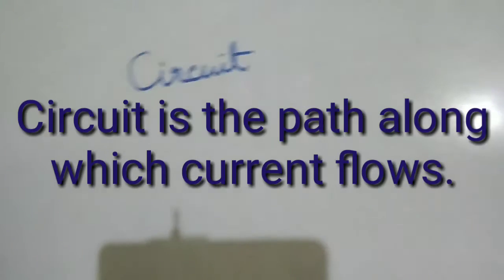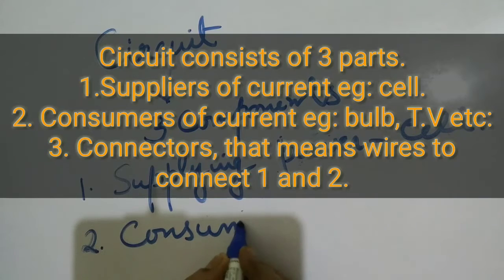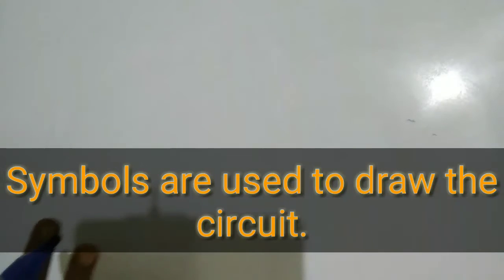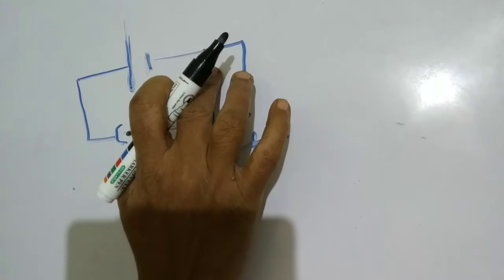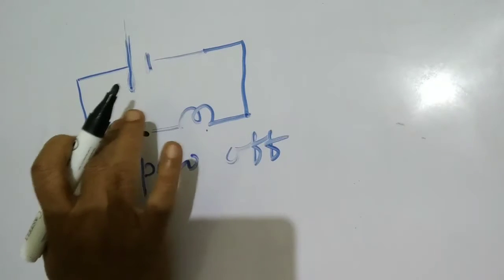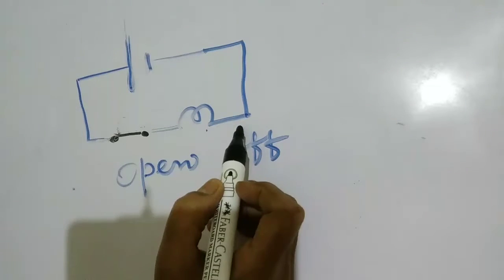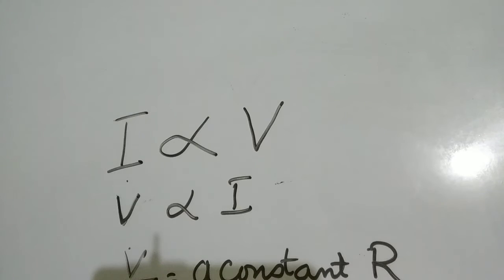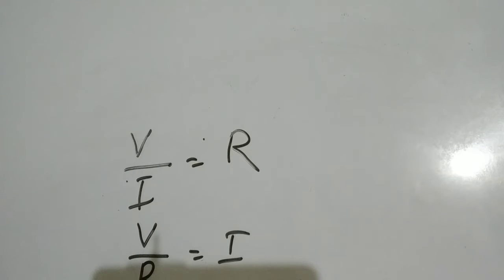Circuit- The path of current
This topic is based on 10th standard NCERT Textbook., electricity.The topic here discussed is circuits & Ohm's Law.The circuit comprises of 3 components.According to Ohm's law voltage, current resistance are related with each other.This is verified by Ohm's law apparatus.